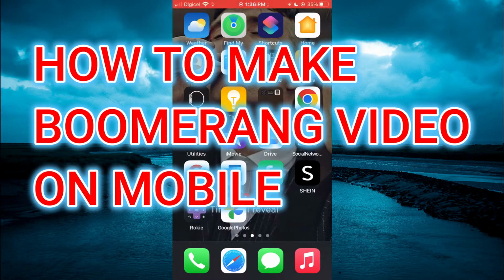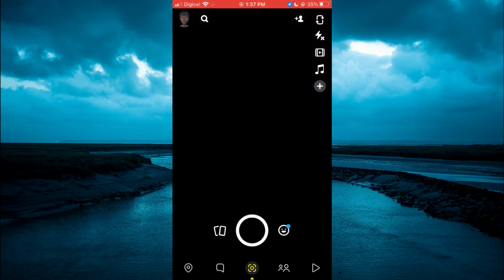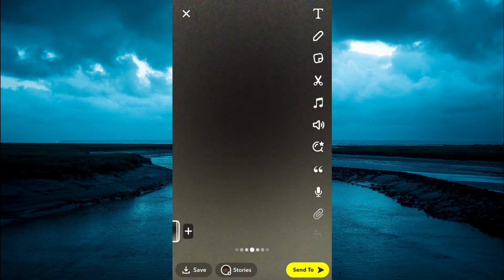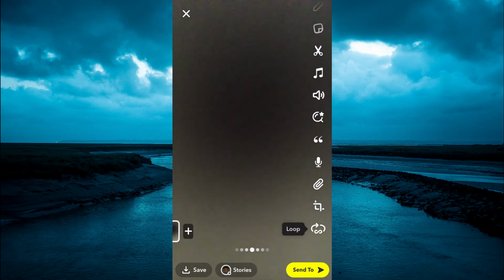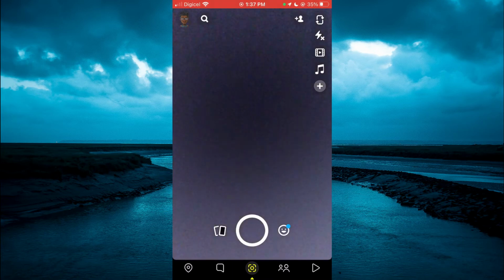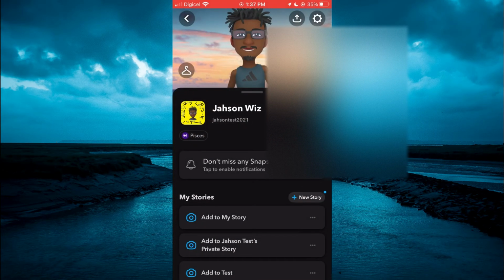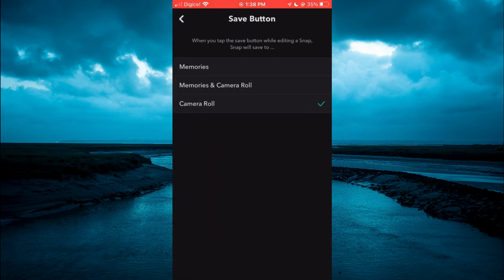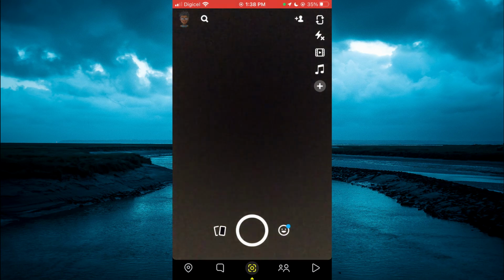HOW TO MAKE BOOMERANG VIDEO ON MOBILE 2024(UPDATED METHOD)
HOW TO MAKE BOOMERANG VIDEO ON MOBILE,how to make boomerang video on iphone,how to make boomerang video on android